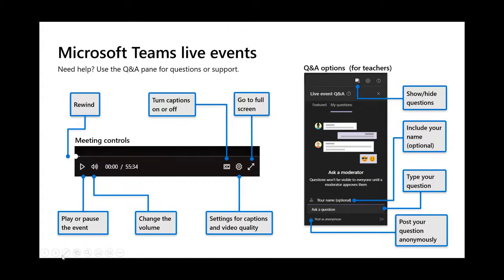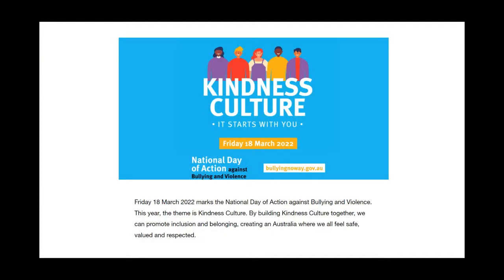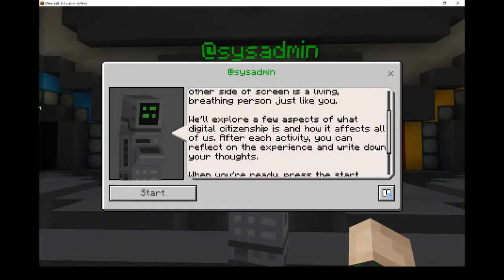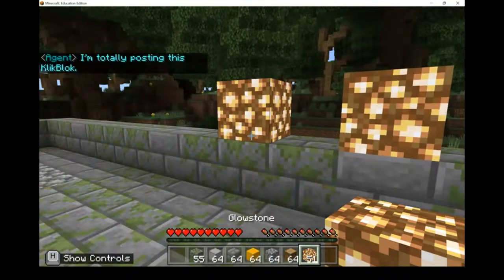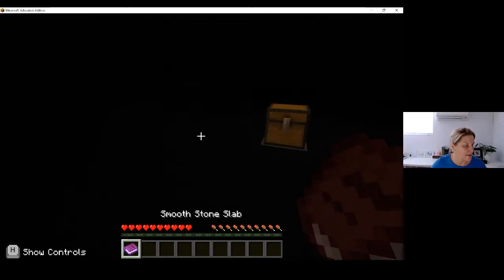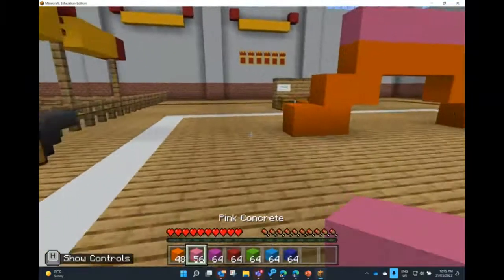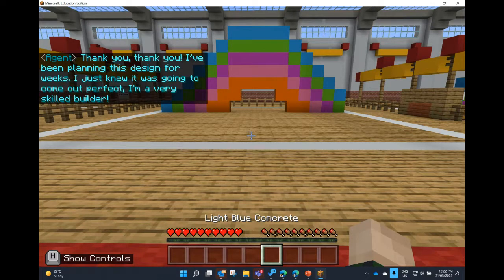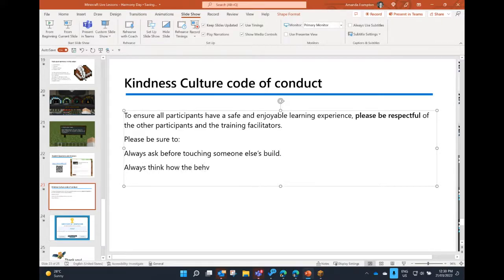Minecraft LIVE Lesson: Harmony Day - with Amanda Frampton & Steven Payne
Minecraft Live Lessons are a one-hour lesson where students participate in a learning experience using Minecraft: Education Edition.

Harmony Day is about inclusiveness, respect and a sense of belonging for everyone. We not only need to ensure we strive to promote harmony in the real world but in virtual worlds too.

In this live lesson you and your students will explore  aspects of what digital citizenship is, how it affects all of us and how you can behave to ensure you promote harmony wherever you are interacting.

This Live Lesson is aimed at grades 3-6